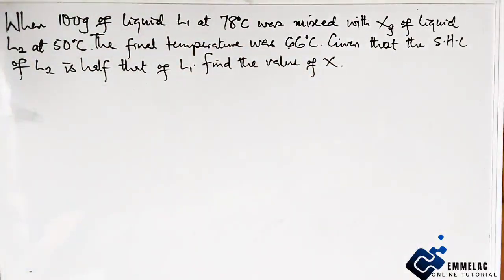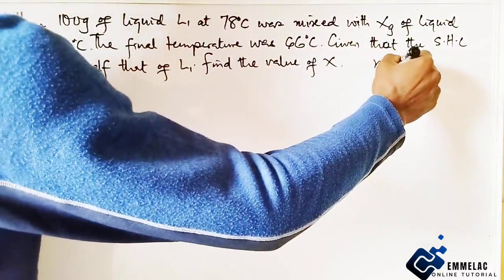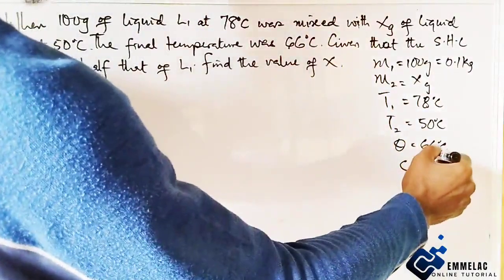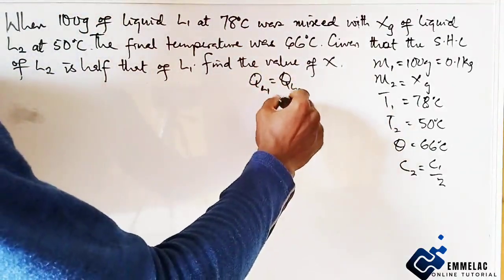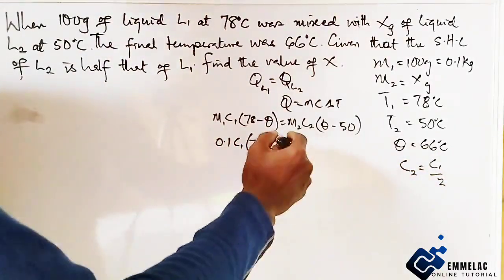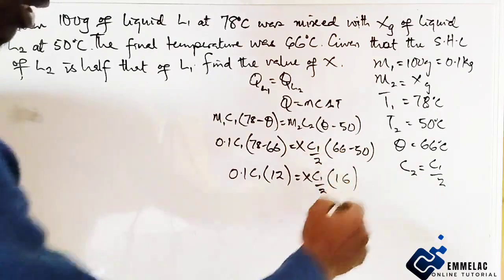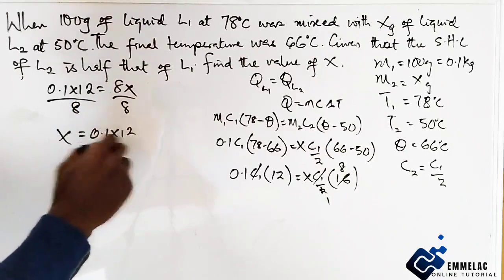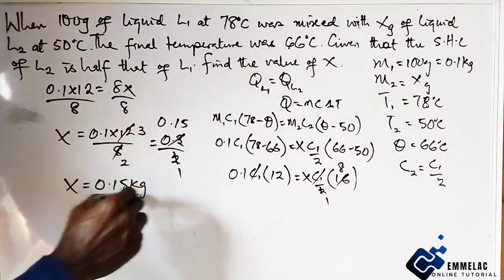Example 10 on Specific Heat Capacity and Latent Heat Physics Calculations Class 11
When 100g of L1 at 78°C was mixed with Xg of liquid L2 at 50°C. The final temperature was 66°C. Given that the SHC of L2 is half that of L1. Find the value of X